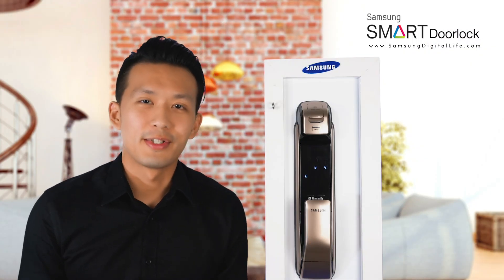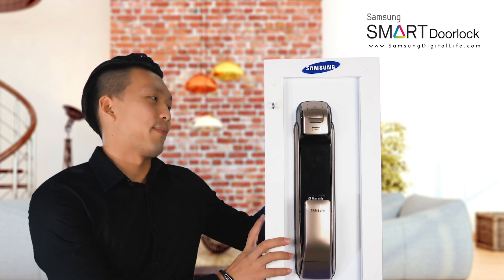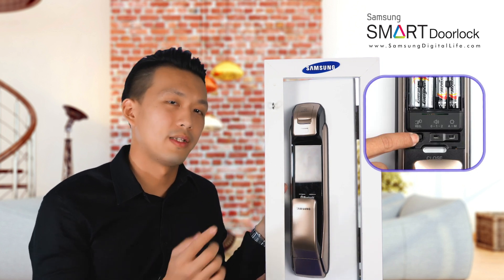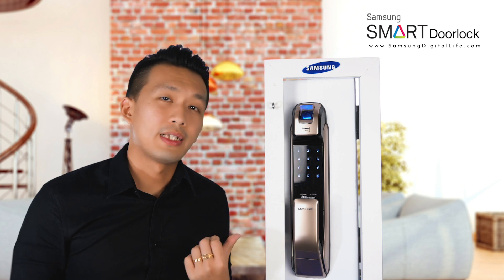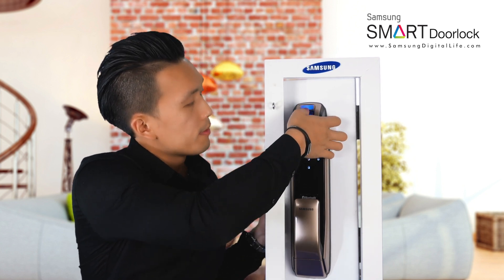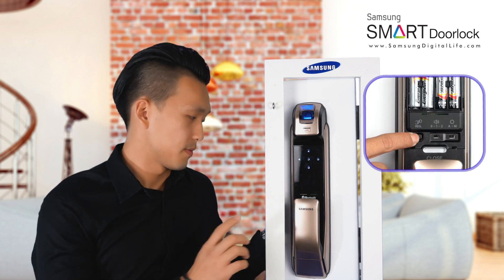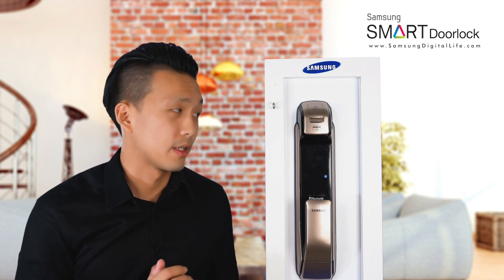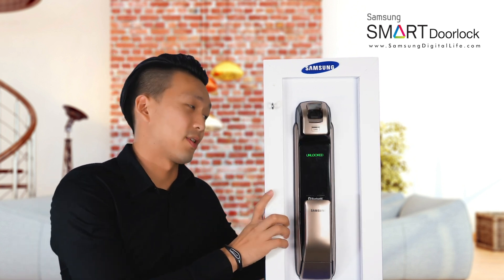SHP-DP728 (Samsung Push Pull) Register Fingerprint